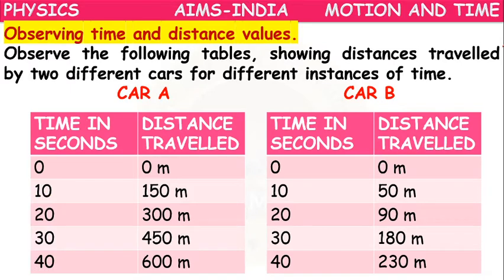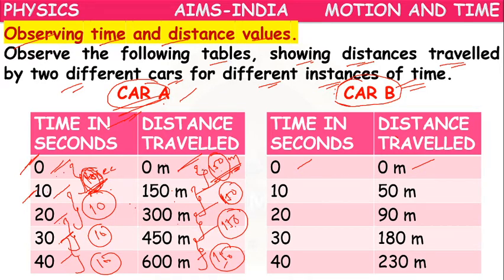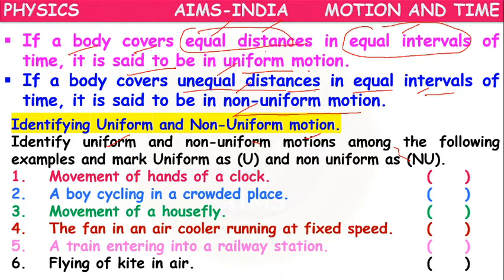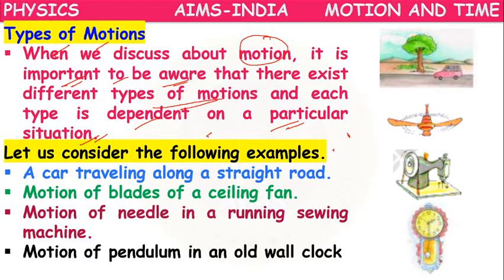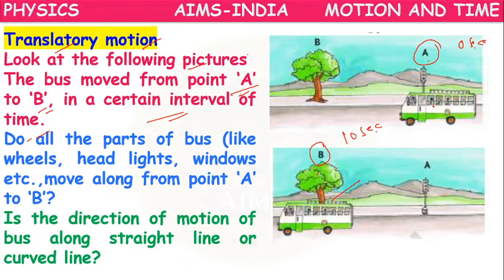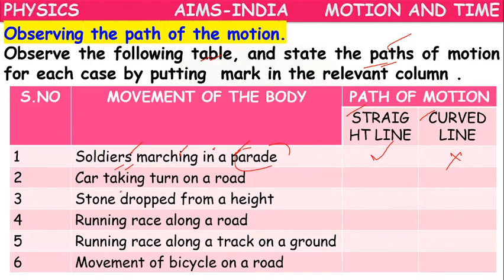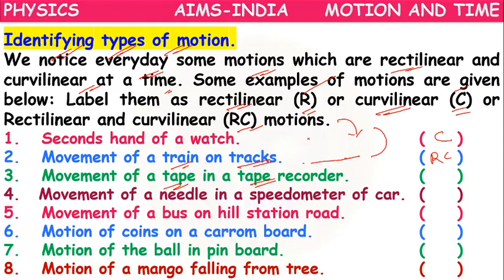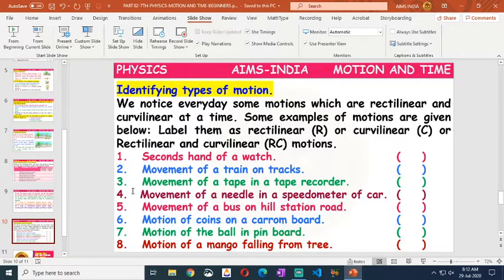7TH CLASS | PHYSICS | MOTION AND TIME | PART 02 | AIMS-INDIA